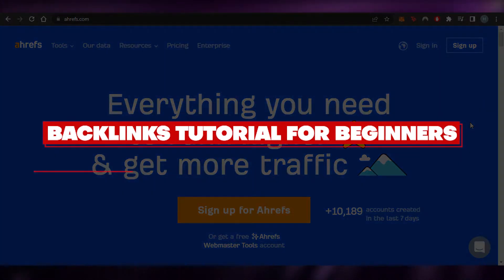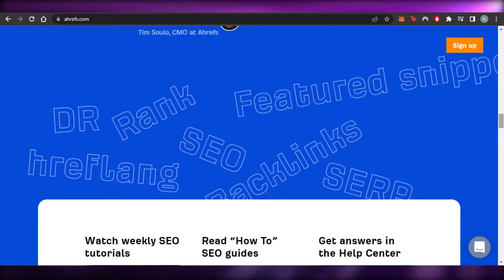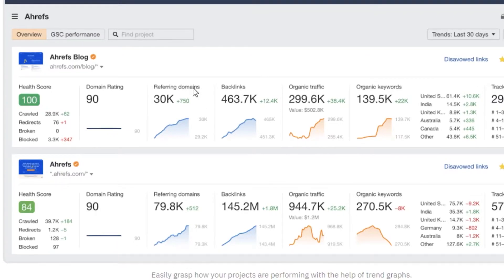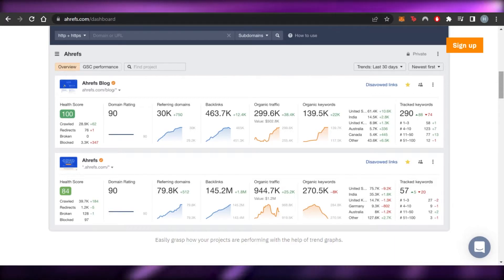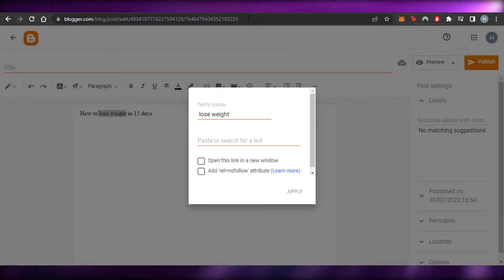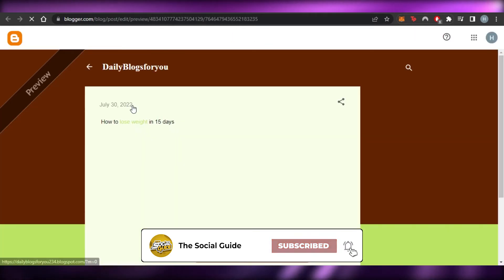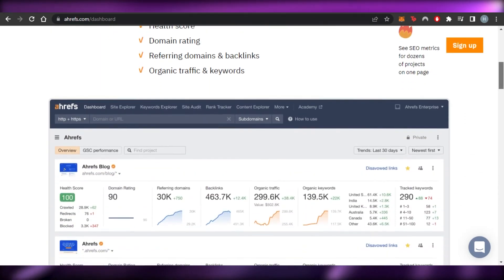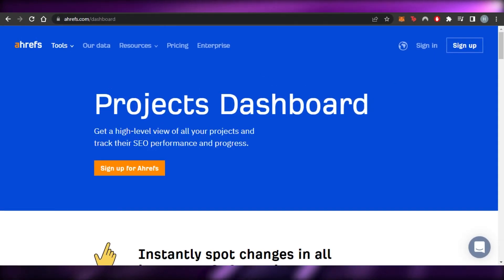Build Backlinks | Easy Tutorial For Beginners (2025)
In this video I show you Build Backlinks. This is super easy and learn to do it in just a few minutes by following this helpful tutorial.